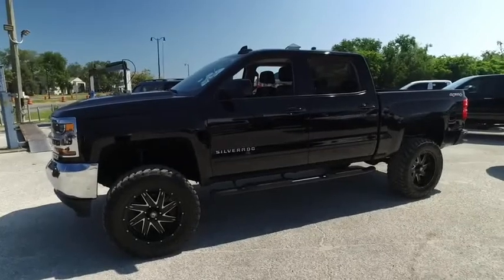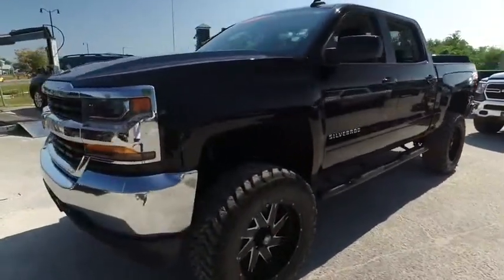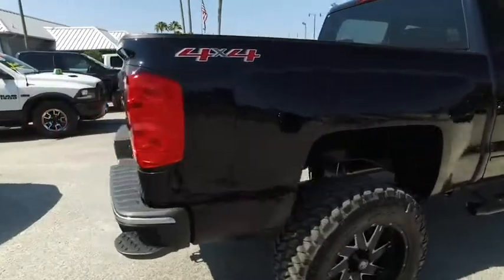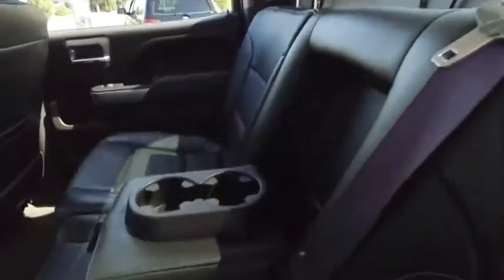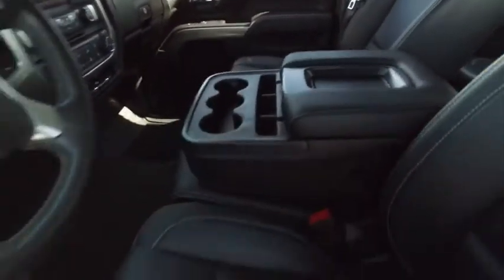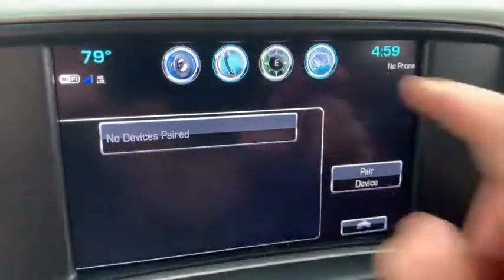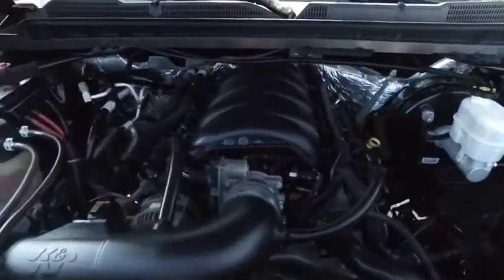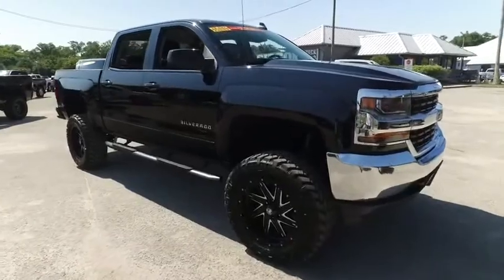2017 Chevrolet Silverado 1500 Sanford FL 44250A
2017 Chevrolet Silverado 1500 LT Leather

6inch Lift 4x4 1- year REAL bumper to bumper warranty VALID ACROSS THE UNITED STATES, $7,000 6inch Lift with 4 BRAND NEW 35inch tires and 20inch wheels with upgraded leather seating, $500 spray bedliner, $245 backup camera, 15-day exchange policy, towing package, nerf bars, keyless entry with alarm, tilt steering, cruise control, steering wheel controls. Powertrain Warranty good until 1/11/22 or 100k miles. 2017 Chevrolet Silverado 1500 LT Leather Crew Cab 6inch Lifted Monster 4x4. Gibson is the only dealer that gives a REAL FREE 12 MONTH BUMPER TO BUMPER WARRANTY VALID ACROSS THE UNITED STATES, FROM OUR 23 BAY SERVICE DEPARTMENT AND OUR EXCLUSIVE 15 DAY RETURN/EXCHANGE POLICY! It sounds too good to be true, but it is true! AT GIBSON TRUCK WORLD AN EDUCATED CONSUMER IS OUR BEST CUSTOMERbrbrRepair Description: Total Invested =$2,226.82br10 Mile Road Test, 135 Point Inspection, Mount & Balanced 4 New Tires, Alignment, Replaced Cabin Air Filter, Replaced Wiper Blades, Battery Condition Test : Good, Alternator Condition Test : Good Labor time quoted by All Data Universal ShopKeybrbr*While every attempt has been made to ensure accuracy until service is completed, please be advised listing details, selling price and pictures are subject to change. We attempt to update this inventory on a regular basis. However, there can be a lag time between the sale of a vehicle and the update of inventory.*